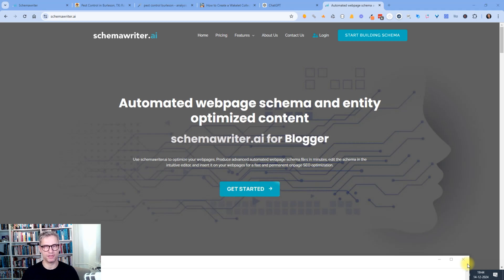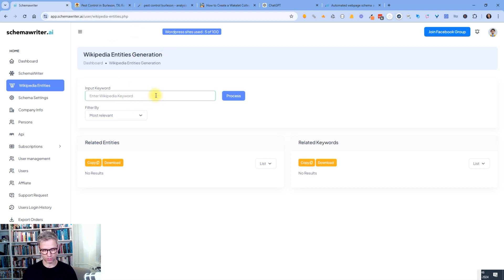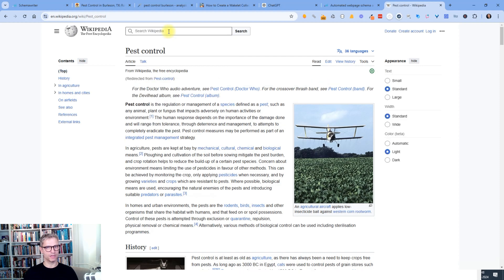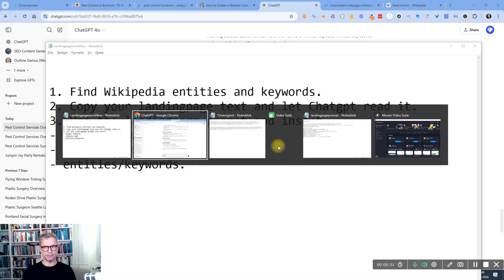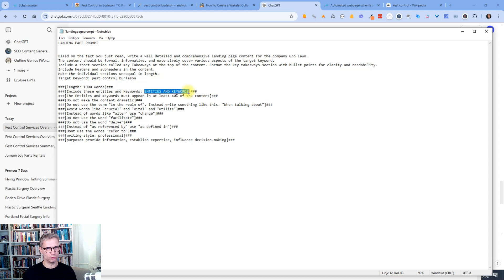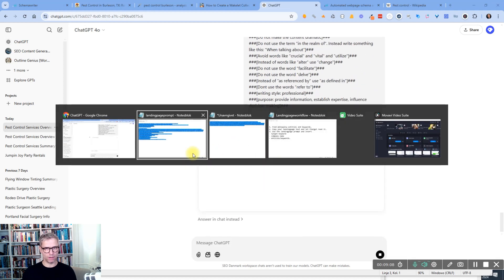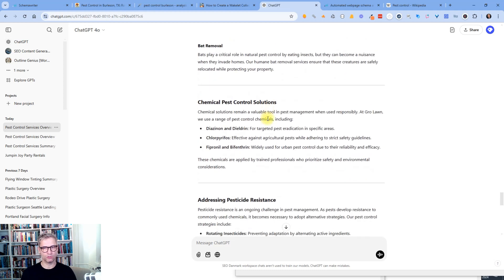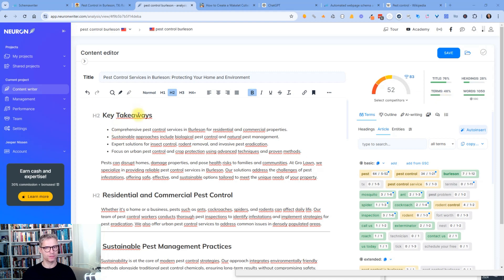How I train Chatgpt to write landing pages - My AI content workflow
We all know how generic and robottic Chatgpt can sound. It doesnt know you, so it doesnt write like you, and it certainly doesnt know about your company and the offerings you deliver.

In this video I show you the process I use for writing landing page content. I use it for all my cloud links, and when I publish guest posts, and web 2 links.

The process is simple and has three steps:

1. Find Wikipedia entities and keywords using schemawriter.ai
2. Copy your landingpage text and let Chatgpt read it.
3. Use the landingpage prompt and insert
- target keyword
- company name
- entities/keywords.

The entire landing page prompt is here:

LANDING PAGE PROMPT

Based on the text you just read, write a well detailed and comprehensive landing page content for the company COMPANY NAME.
The content should be formal, informative, and extensively cover various aspects of the target keyword.
Include a short section called Key Takeaways at the top of the content. Format the key takeaways section with bullet points for clarity and readability.
Include headers and subheaders in the content.
Make the individual sections uneaqual in length.
Target Keyword: TARGET KEYWORD

###[length: 1000 words]###
###[Include these entities and keywords: ENTITIES AND KEYWORDS]###
###[The Entities and Keywords must appear in at least 40% of the content]###
###[Do not make the content dramatic]###
###[Do not use the term "in the realm of". Instead write something like this: "When talking about"]###
###[Avoid words like "crucial" and "vital" and "utilize"]###
###[Instead of words like "alter" use "change"]###
###[Do not use the word "facilitate"]###
###[Do not use the word "delve"]###
###[Instead of "as referenced by" use "as defined in"]###
###[Dont use the words "refer to"]###
###[writing style: professional]###
###[purpose: provide information, establish expertise, influence decision-making]###

Watch my previous video How to find Wikipedia entities and keywords using schemawriter - [onpage seo 3]:

00:00 How I train Chatgpt to write landing pages - My AI content workflow
01:20 Find Wikipedia entities in schemawriter.ai
04:50 Have ChatGPT read your website
05:40 Use the landing page prompt in ChatGPT
08:30 Insert entities and keywords in prompt
12:40 Evaluate content in NeuronWriter